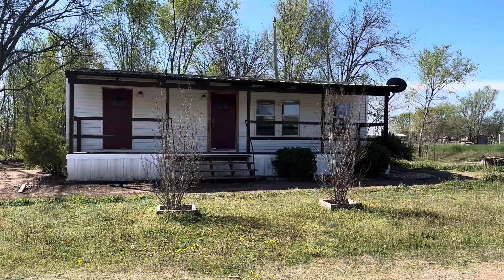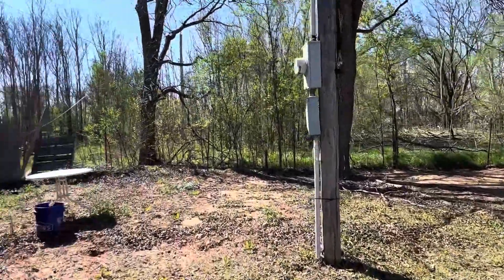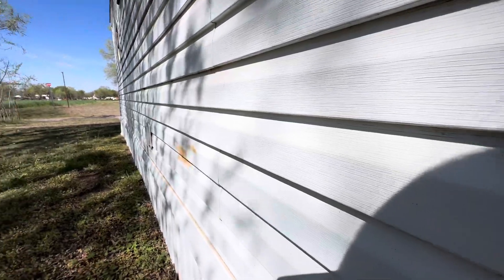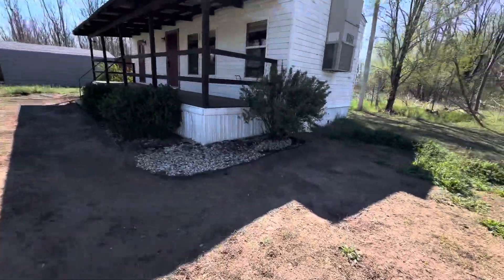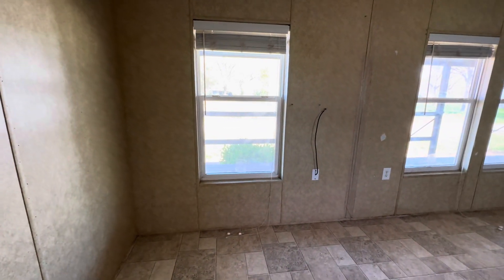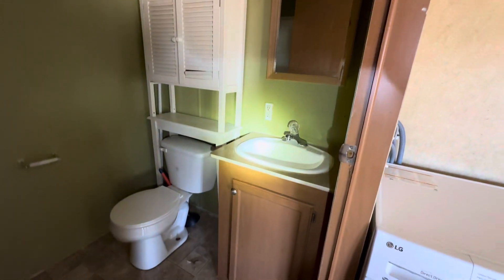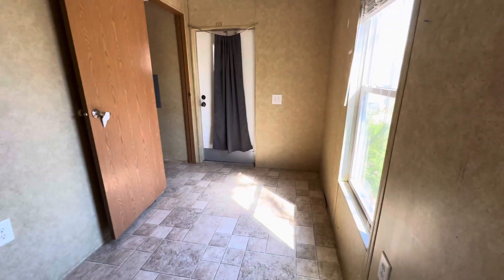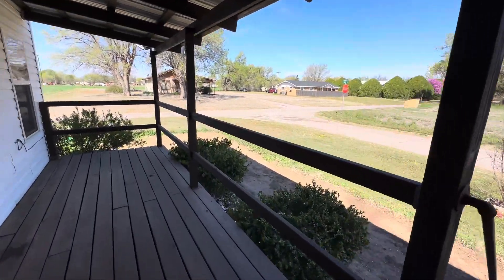802 S Walnut AVE, Erick, 73645